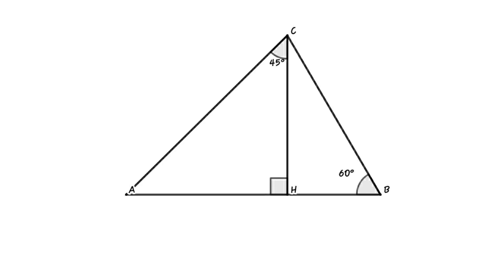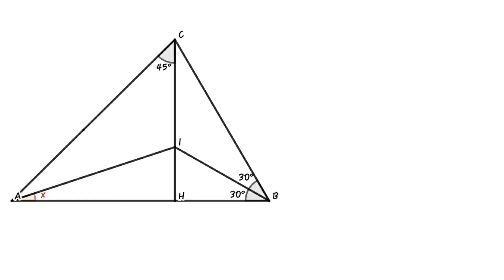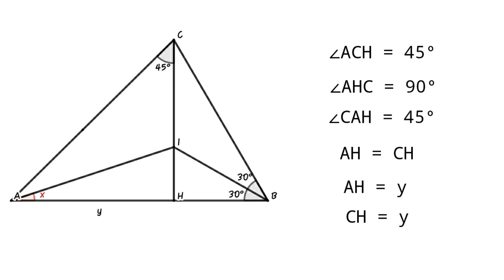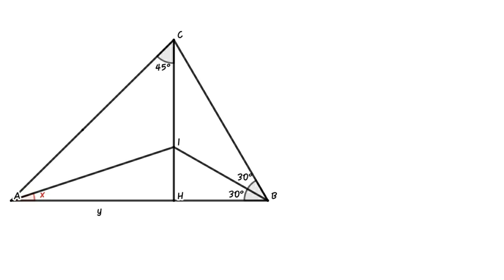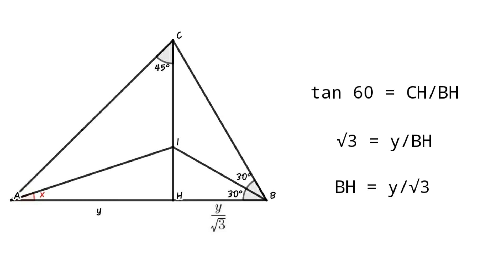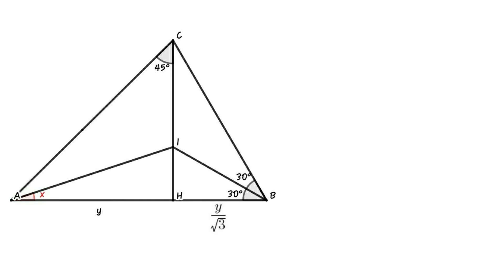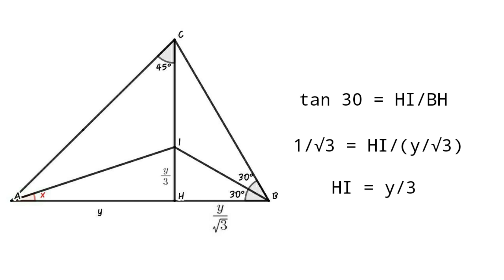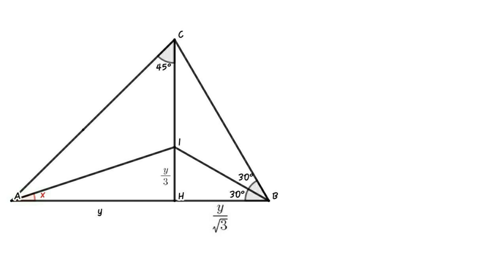Math puzzle for Finding angle x | Math problem based on Trigonometric function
problem based on Trigonometric functions

Find the unknown angle